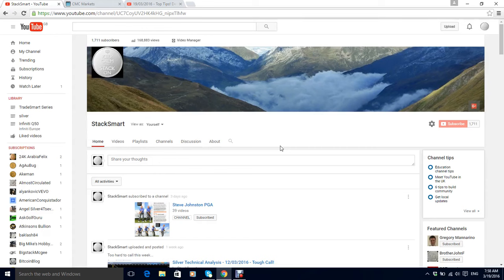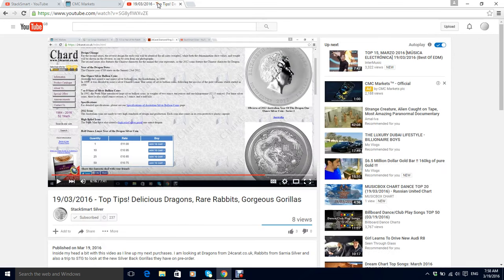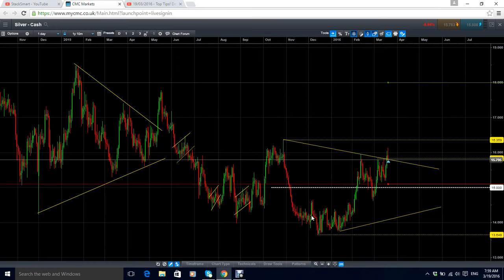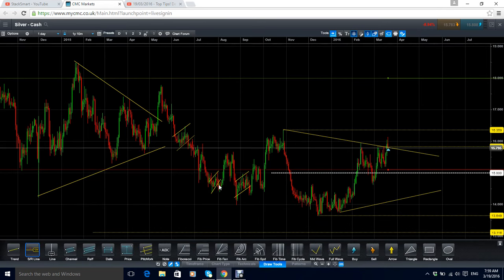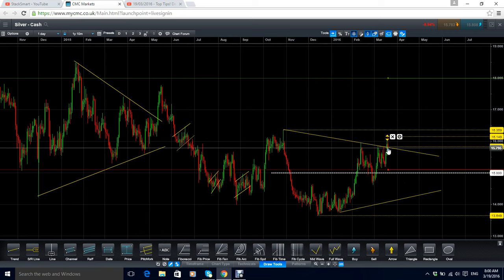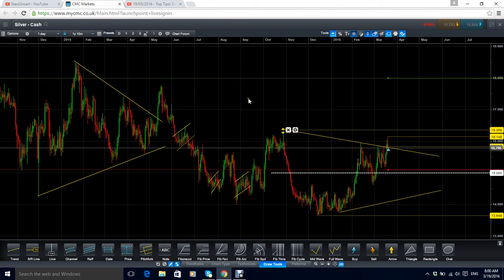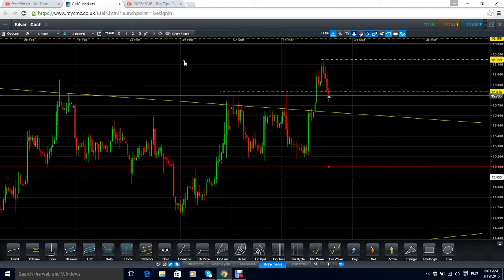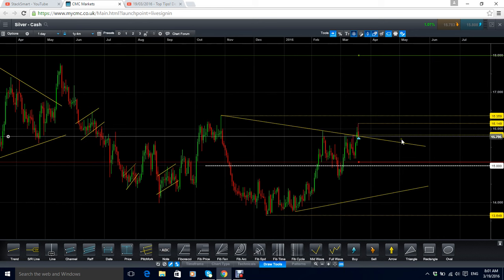19/03/2016 - Silver Technical Analysis - Pop and Drop! Rally ahead....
The pop and rop we had yesterday is indicative of continuation to the upside and I can see $17 being taken out in the next 2 weeks